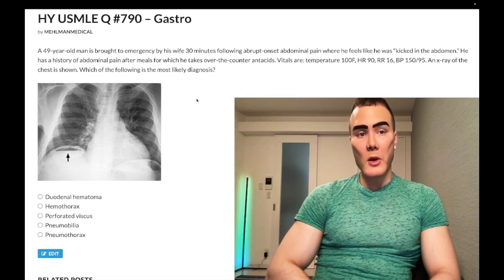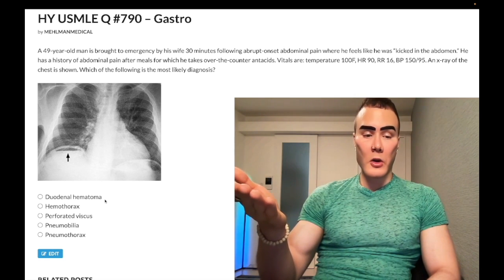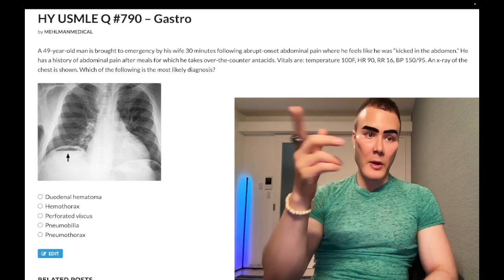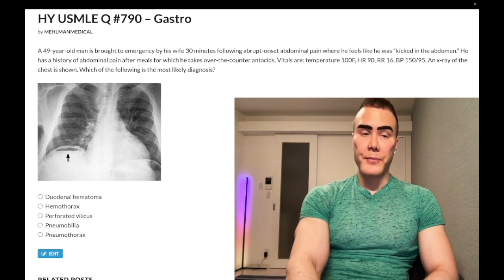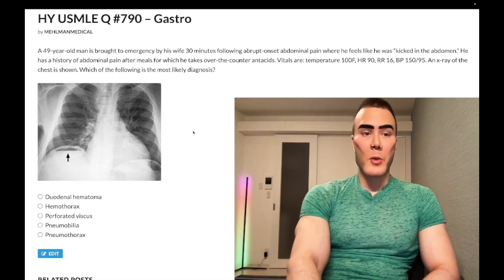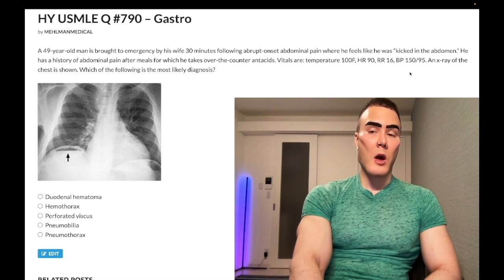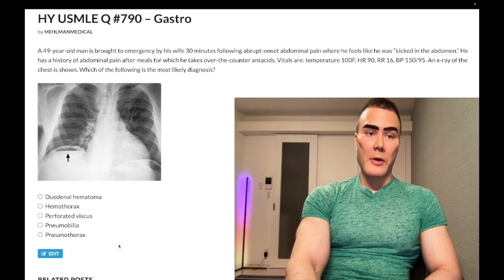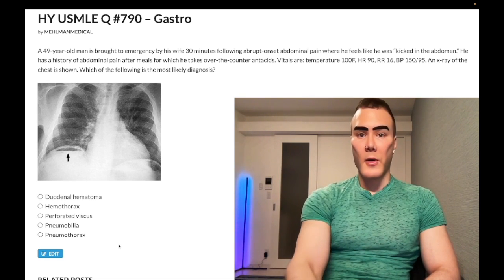HY USMLE Q #790 – Gastro